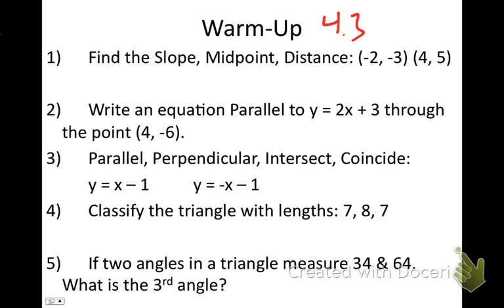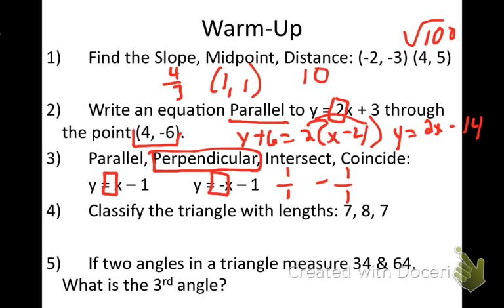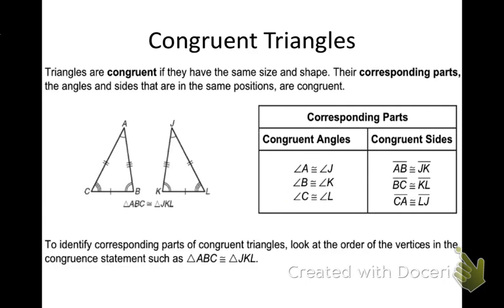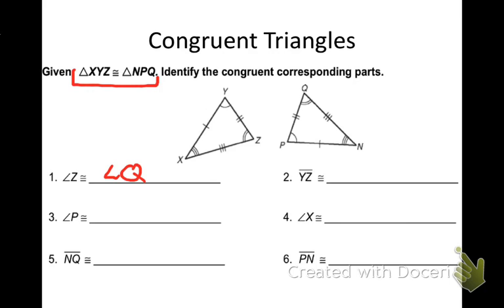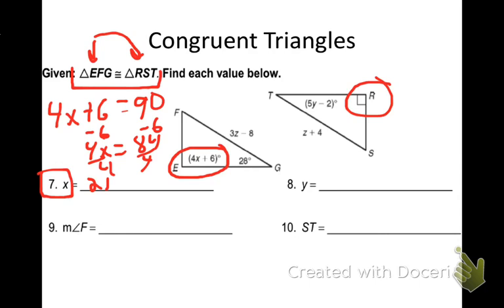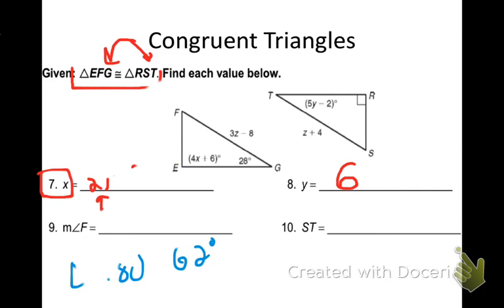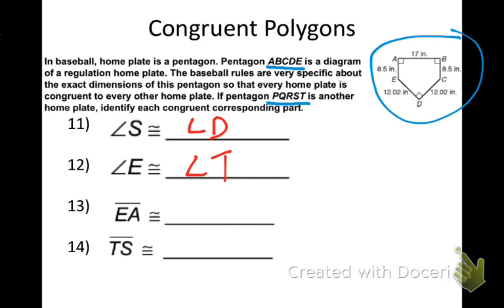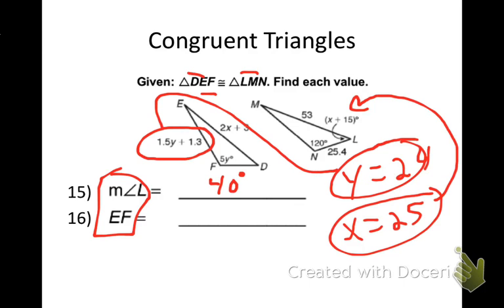Geometry 4.3 (Congruent Triangles)